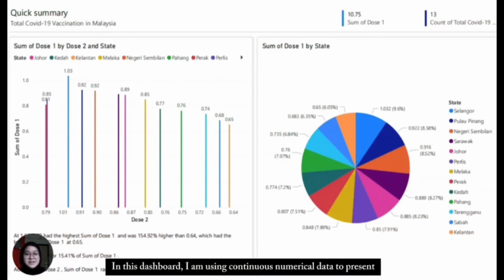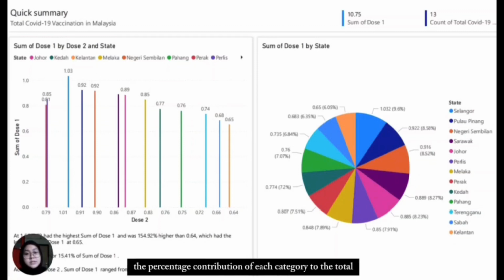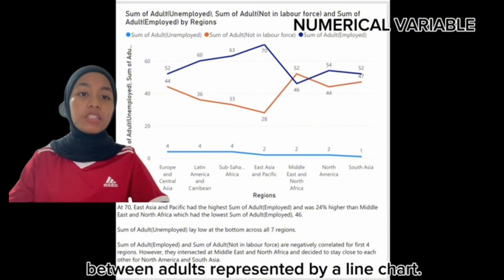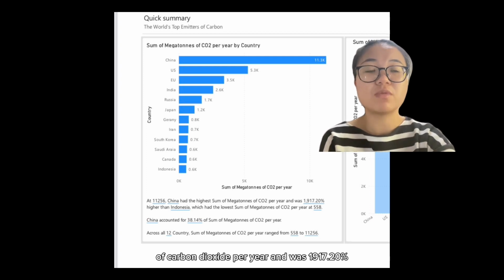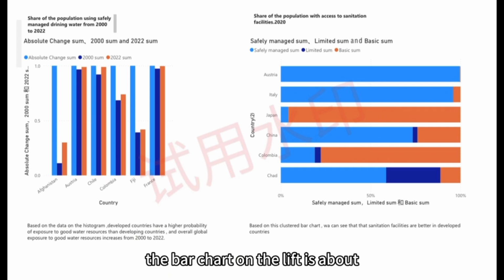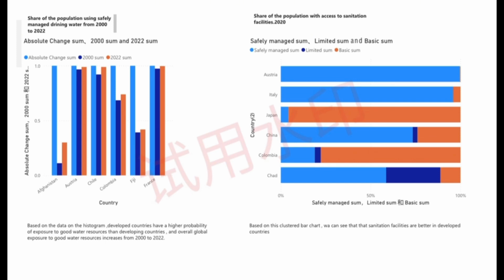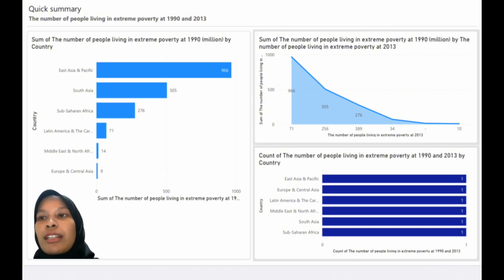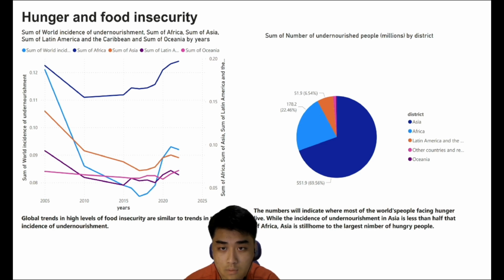EIA 1011 Group Assignment Submission : Group Joyful